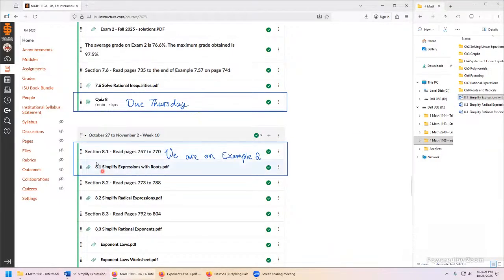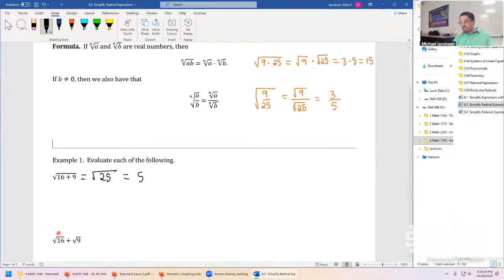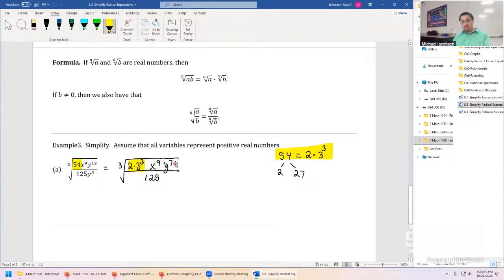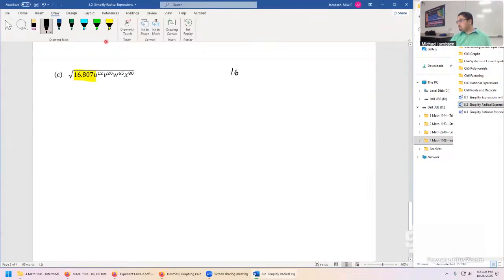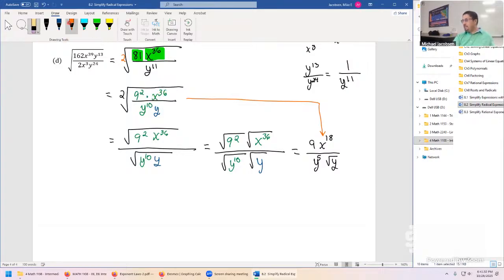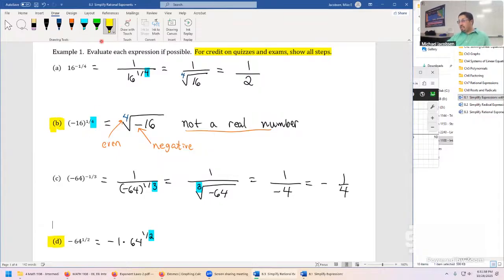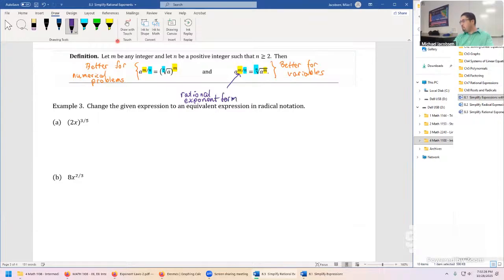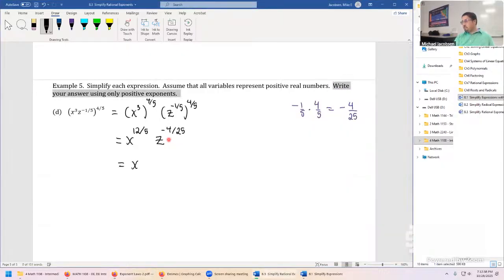Math 1108 - 28 October 2025 - Sections 8.1, 8.2, 8.3